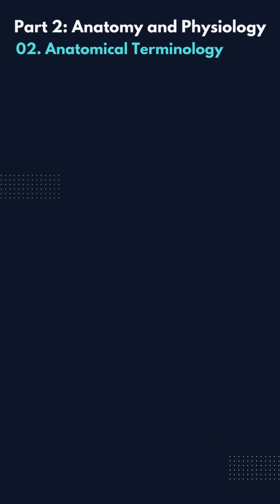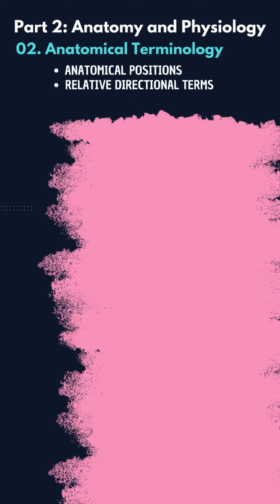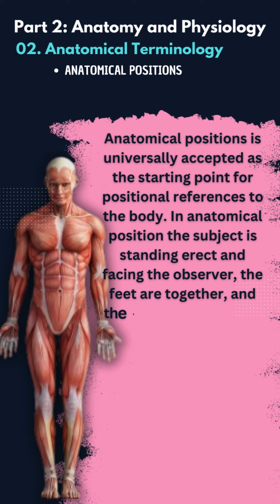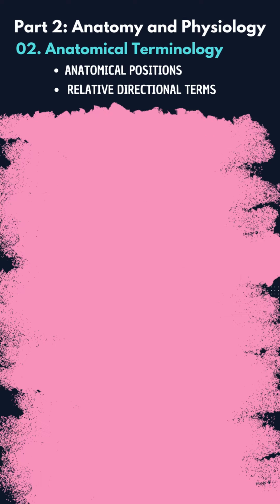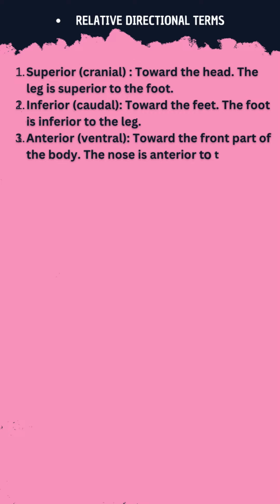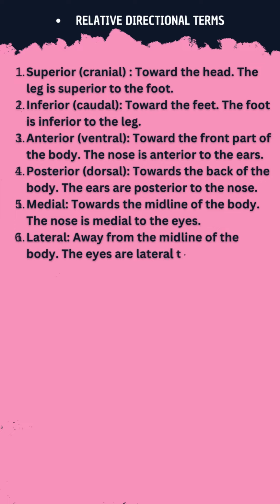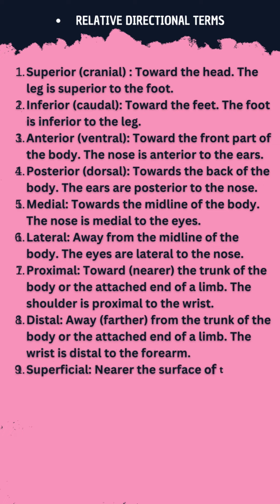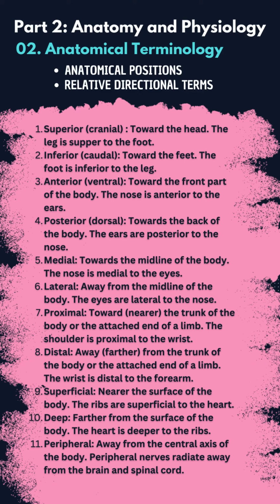Anatomical terminology | Anatomy | Physiology | Human Body.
Anatomical Terminology.

Video from Digital Creative Education, digitalcreariveeducation. We can create such videos for you.